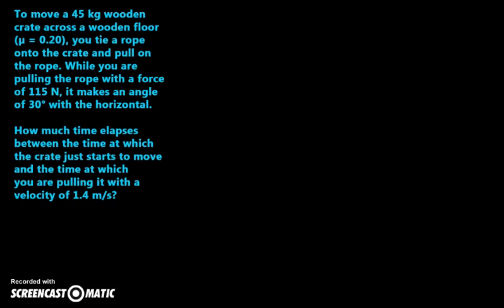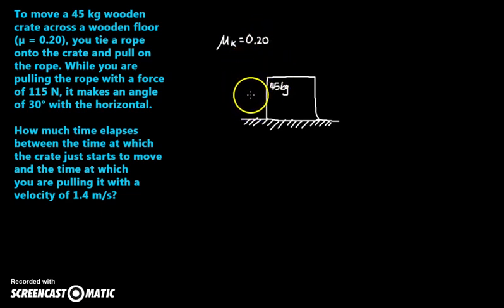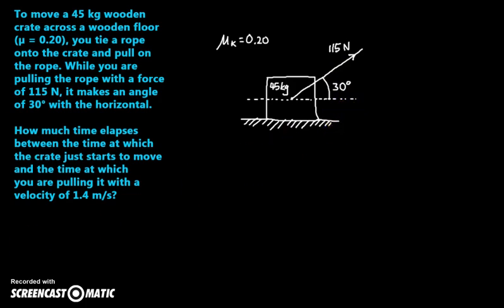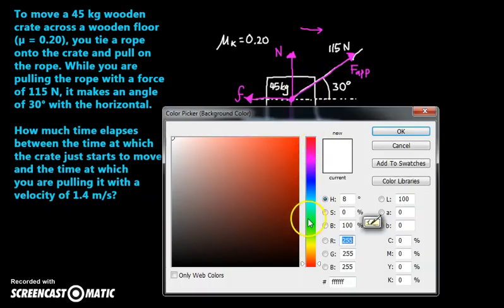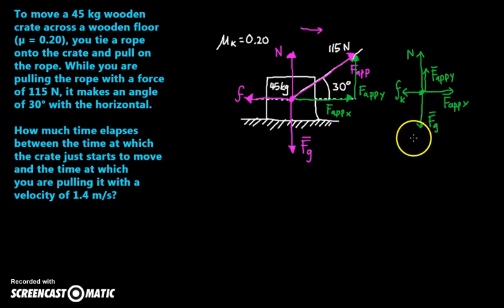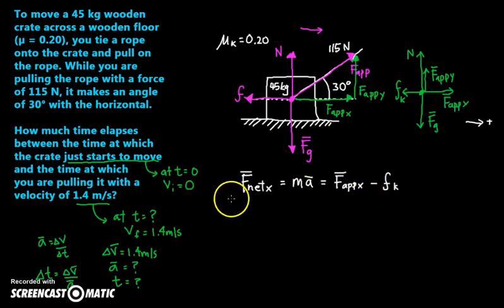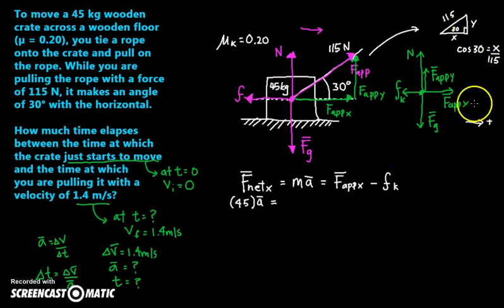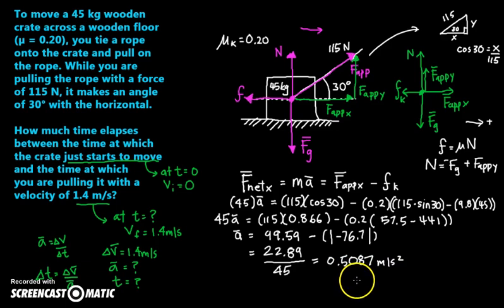PHYSICS 11 16: Angled Force Word Problem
Course: Physics 11
Topic: Forces
Question: How do I use Components of an Angled Force?